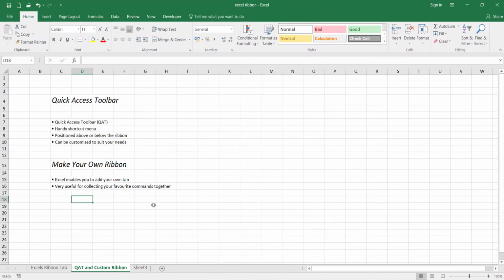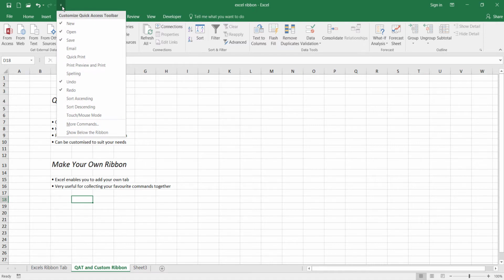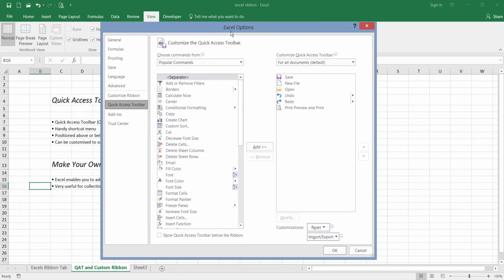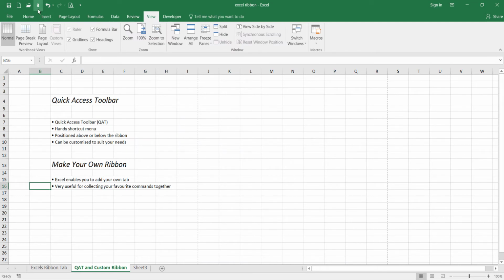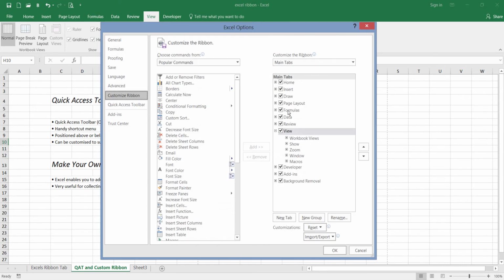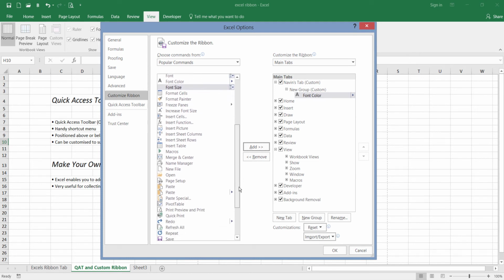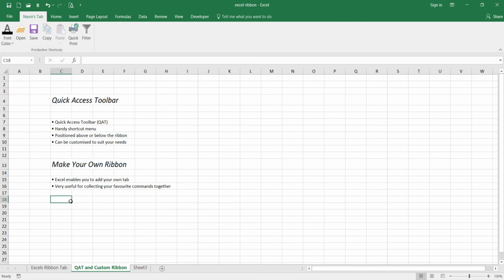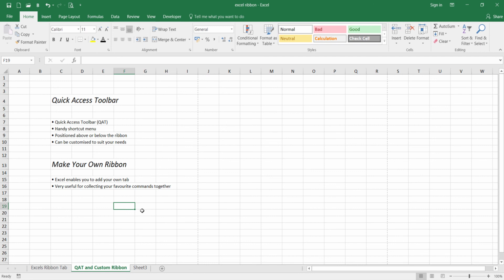Customising the QAT (Quick Access Toolbar) and Ribbon in Excel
This lecture shows you how to customise the Quick Access Toolbar in Excel (known as the QAT) and how to create your own customised Ribbon Tab.

This is great for putting all your favourite Excel commands together for easy access and can help increase your productivity when using Excel.

Lecture breakdown:

0:00 Introduction

0:32 Customising your QAT

5:52 Resetting the QAT back to default icons

6:33 Creating your own Ribbon

11:32 Deleting your custom Ribbon

12:49 Conclusion